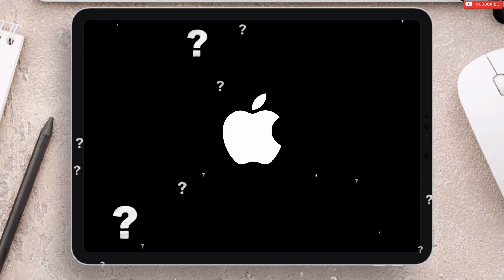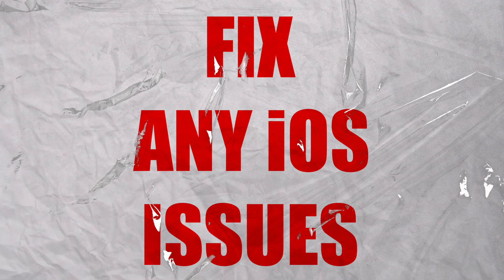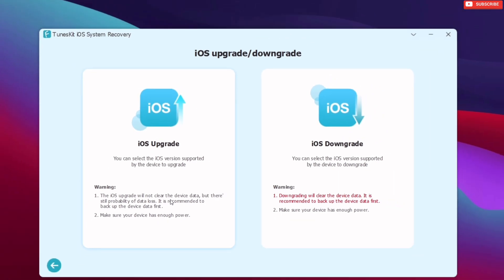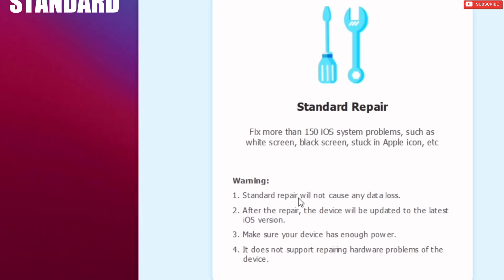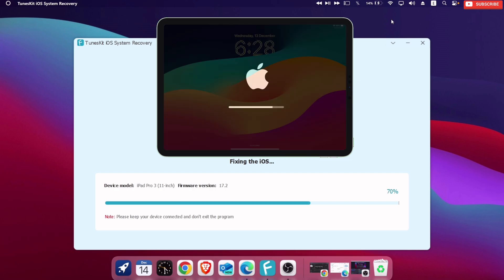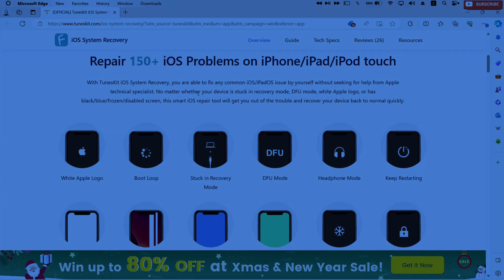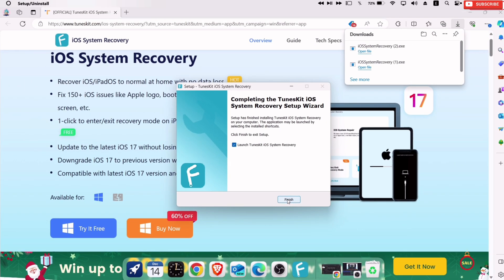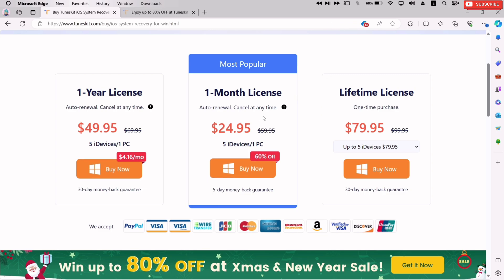TunesKit iOS System Recovery : Fix Stuck on iPhone Logo & 150+ Major Issues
TunesKit iOS System Recovery: Your all-in-one fix for 150+ common iPhone and iPad issues. From Apple logo freezes to screen glitches, TunesKit delivers a seamless solution for iOS repair.

With TunesKit iOS System Recovery, you are able to fix any common iOS/iPadOS issue by yourself without seeking for help from Apple technical specialist. No matter whether your device is stuck in recovery mode, DFU mode, white Apple logo, or has black/blue/frozen/disabled screen, this smart iOS repair tool will get you out of the trouble and recover your device back to normal quickly. Compatible with iOS 17 and iPhone 15 models.

 💬 Lets Join Over My Social Handles 💬